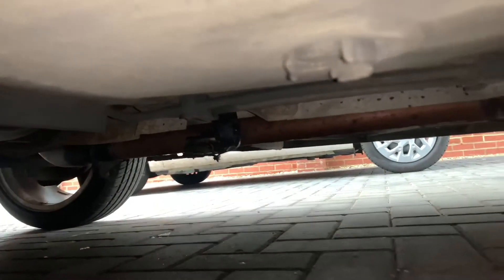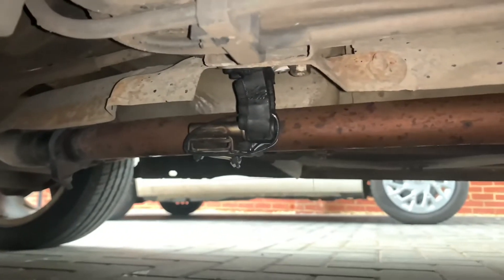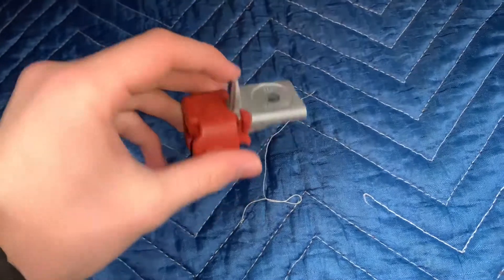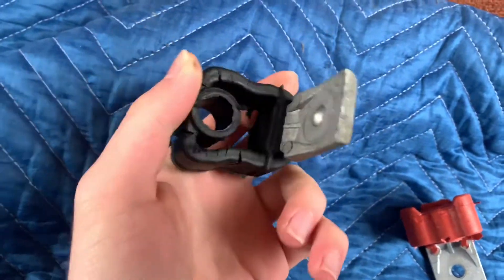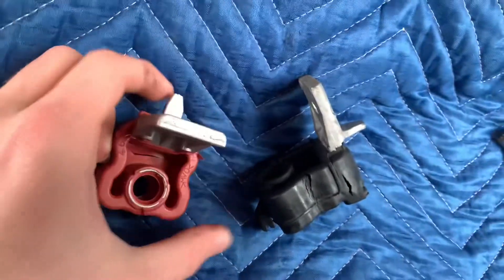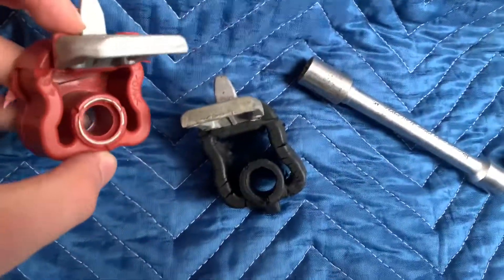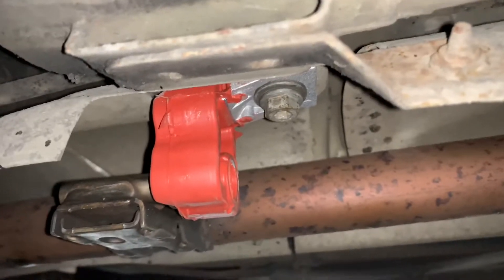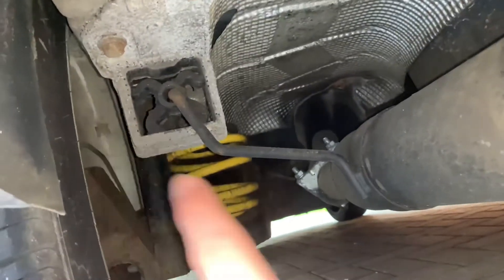How To Change Exhaust Mount (Clio MK2)